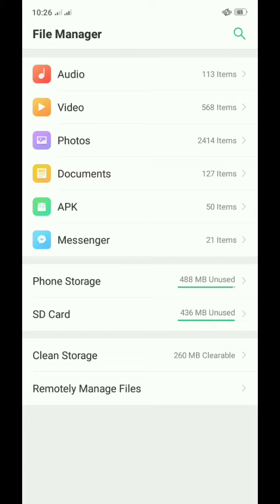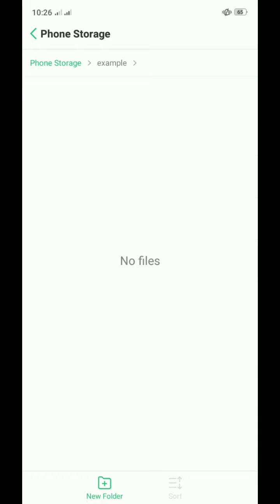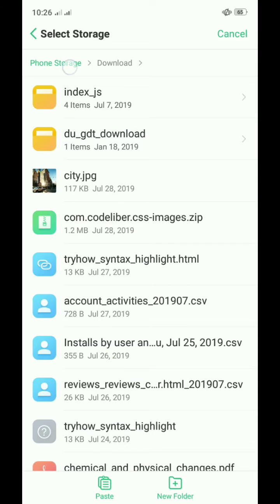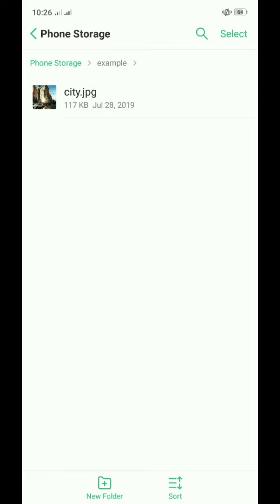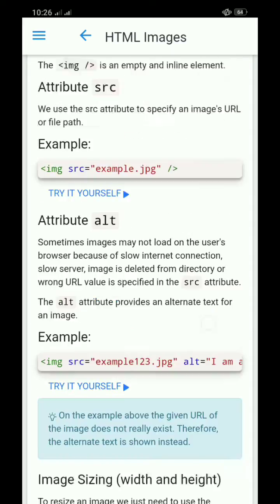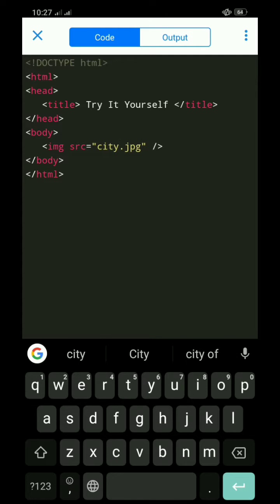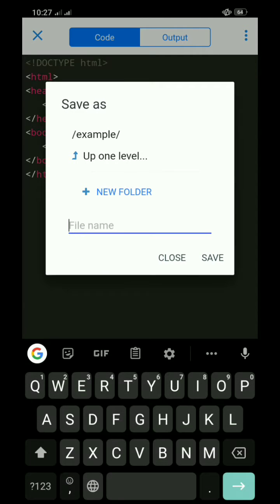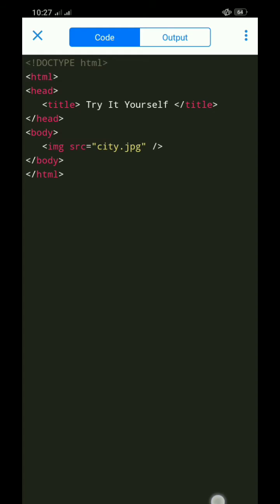How to Insert Images to an HTML Page in a Mobile Device Using the Learn HTML app of Codeliber (1)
You may have come to this video from our Learn HTML app.

This video will teach you how to insert images to an HTML page whem you're on your Phone Storage.

The image used is downloaded from Pexels we do not claim ownership of the image. Pexels however, did not require us to attribute the image to them.